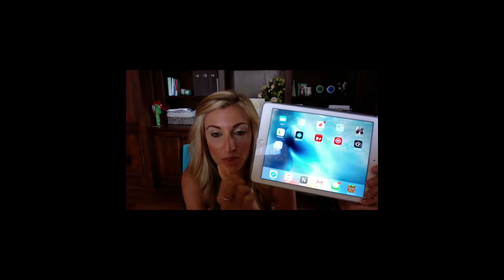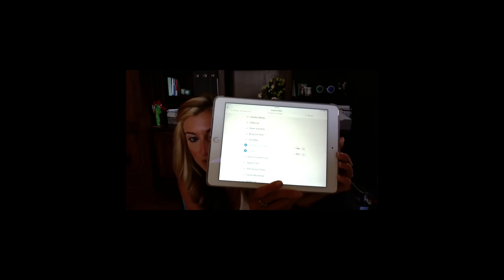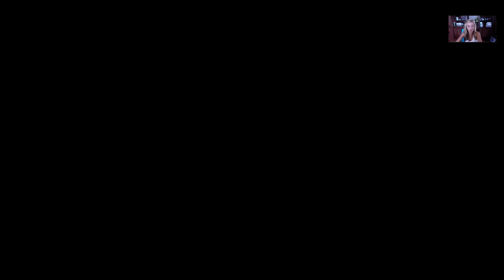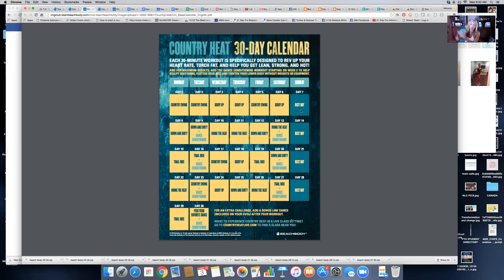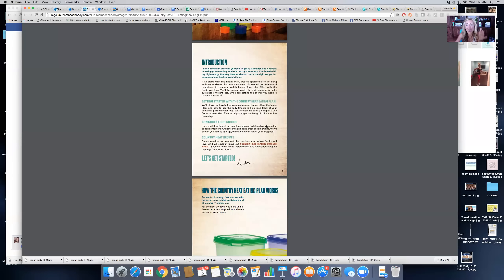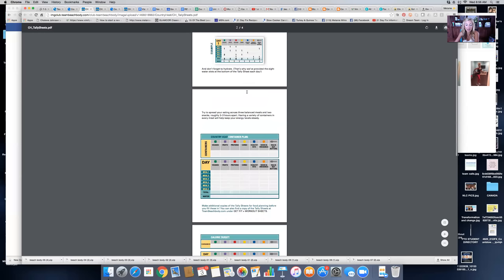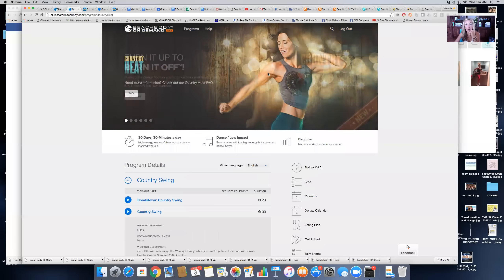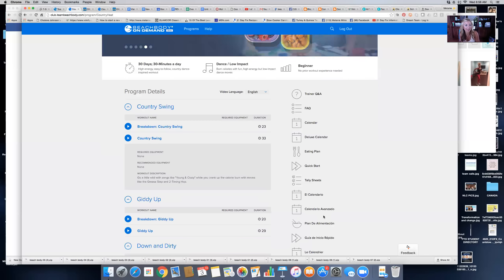Day 3 Plan and Prep Country Heat Using BOD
How to use Beachbody On Demand and how to stream workouts, download the tracking sheets, the nutrition plan and schedule of workouts.
Watch this tutorial for all the details.